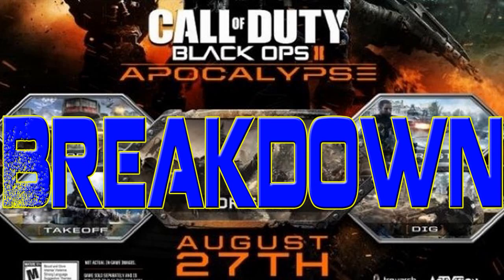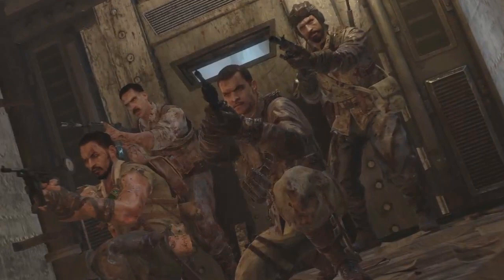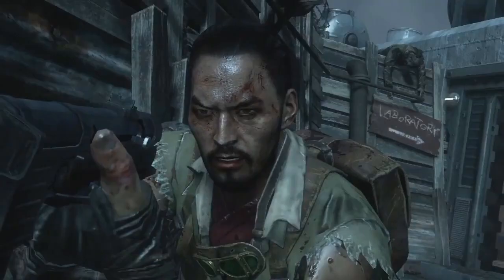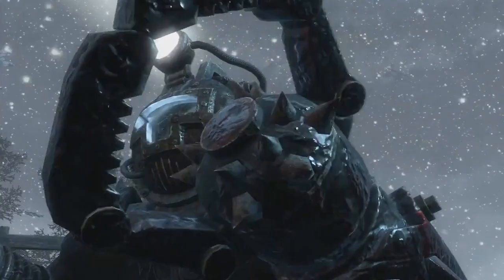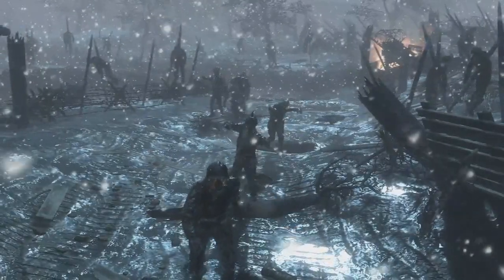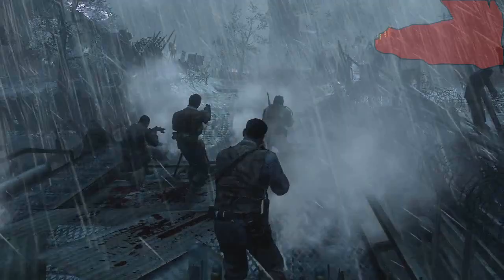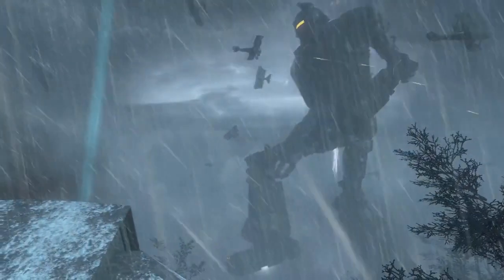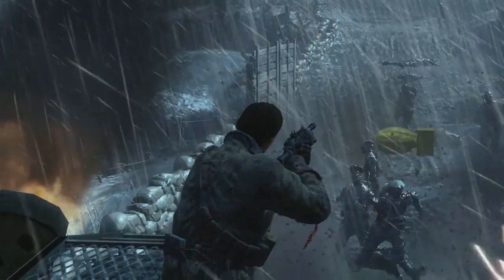Black Ops 2 "APOCALYPSE" DLC4 "ORIGINS" Zombies BREAKDOWN! - Multiple Giant Robots,New Guns,Theories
Tags

apocalypse
map pack
apocalypse map pack
apocalypse dlc
map pack 4
black ops 2 apocalypse
black ops 2 apocalypse map pack
black ops 2 map pack 4
black ops 2 apocalypse dlc
bo2 apocalypse
bo2 apocalypse map pack
bo2 map pack 4
bo2 apocalypse dlc
black ops 2 apocalypse trailer
bo2 apocalypse trailer
black ops 2 apocalypse gameplay
bo2 apocalypse gameplay
Black Ops 2 Apocalypse Origins
BO2 Apocalypse
BO2 Apocalypse DLC
Black Ops 2 Origins Gameplay
Black Ops 2 Apocalypse Preview
Black Ops 2 Apocalypse DLC Map Pack

Black Ops 2 "Apocalypse" "Origins zombie map"
New BO2 Zombies Map
New Black Ops 2 Zombies Map
"Origins Zombies Gameplay"
"Black Ops 2 Origins Zombies Gameplay"
"Origins Black Ops 2 Zombies Gameplay"
"Black Ops 2 Zombies Origins Gameplay"
"Origins Zombies Gameplay"
"OriginsZombies Gameplay"
"Black Ops 2 Zombies Origin Cutscene"
"Black Ops 2 Zombies Origins Cutscene/Storyline Cinematic"
"Black Ops 2 Zombies Origins Storyline Cinematic"
"Origins Zombies Gameplay"
"Origins Zombies Gameplay"
"Origins Zombies Gameplay"
"Black Ops 2 Zombies Origins Cutscene"
"Raygun Mark 2 Gameplay"
"RayGun Mark 2 Gameplay Origin"
New Zombie Map 4